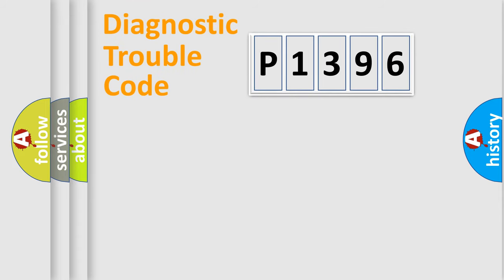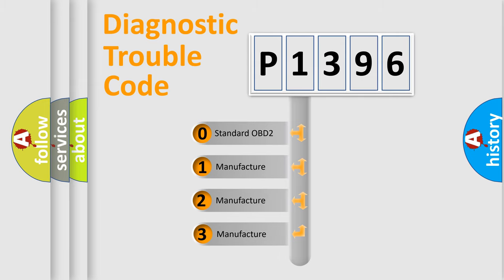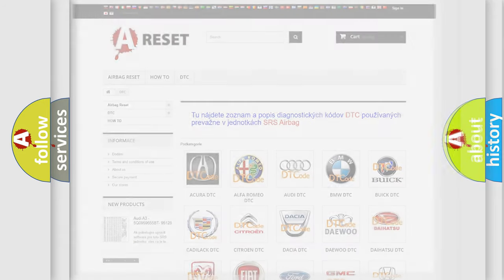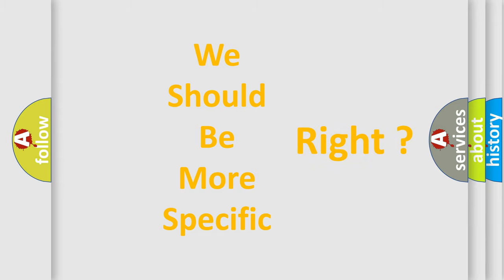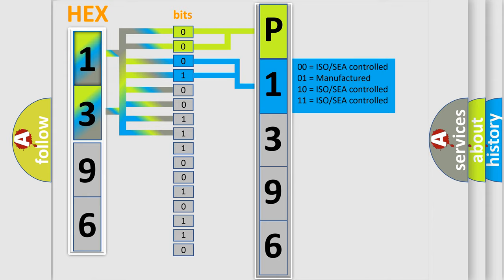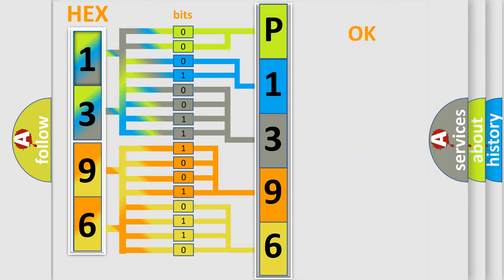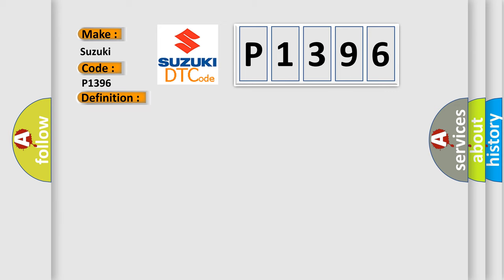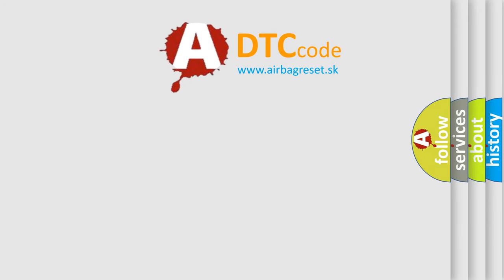DTC Suzuki P1396 Short Explanation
Contents:
0:21 Basic DTC analysis according to OBD2 protocol standard.
1:48 Insight into programming
2:58 A diagnostically understandable description of the Diagnostic Trouble Code
3:05 Basic error definition

Make:
Suzuki
Code:
P1396
Definition:
Electronic Control Unit ROM Malfunction
Description: